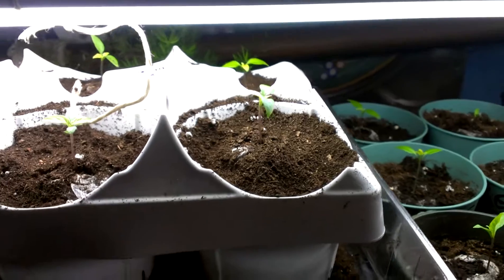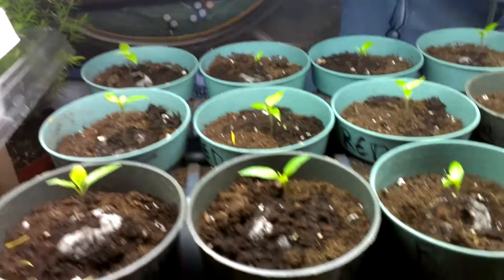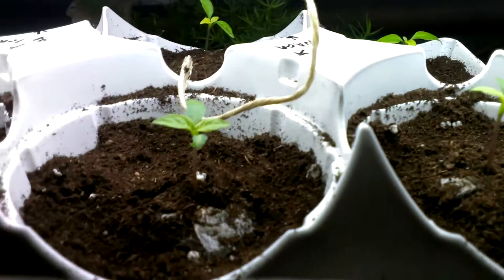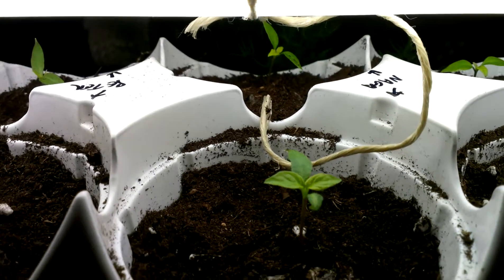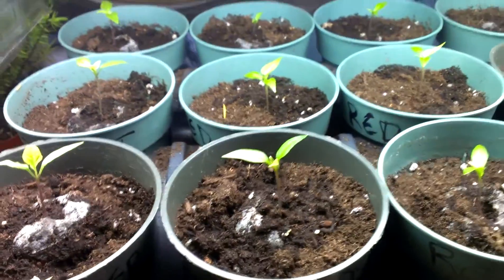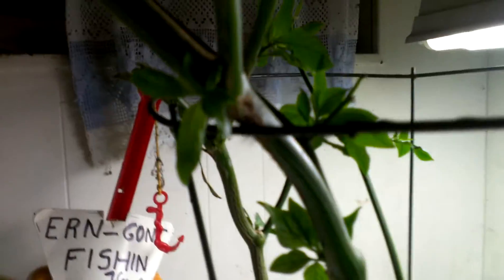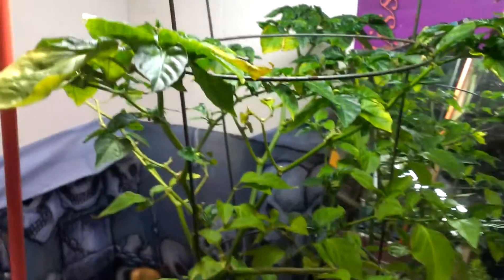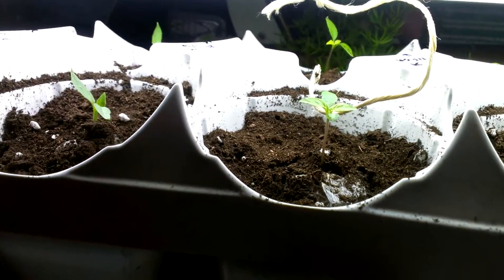Pepper grow op update.....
A look at my pepper setup,